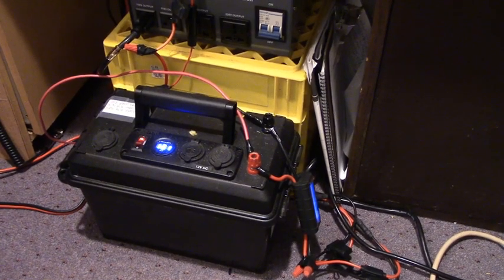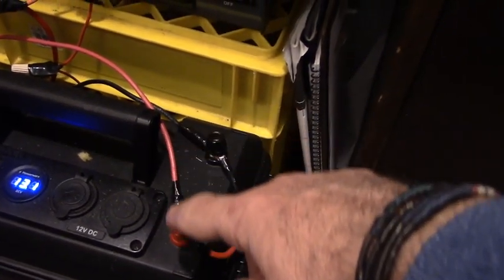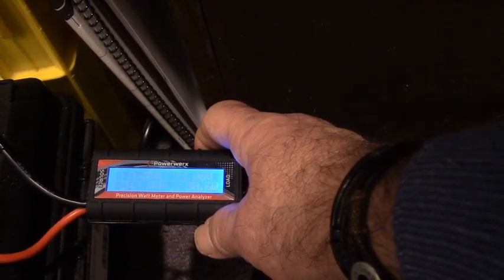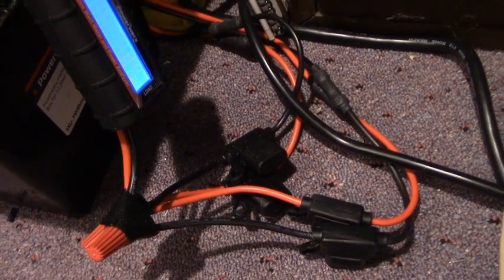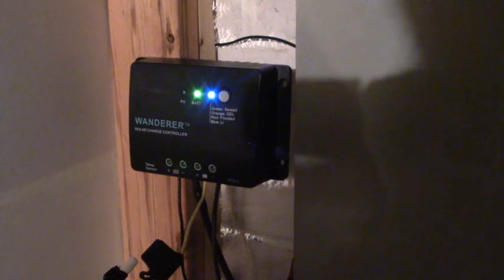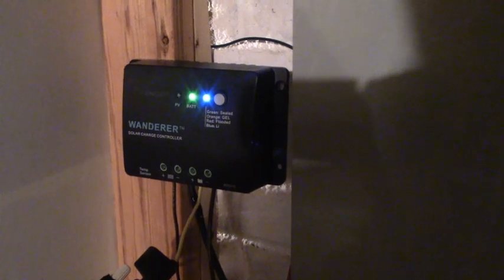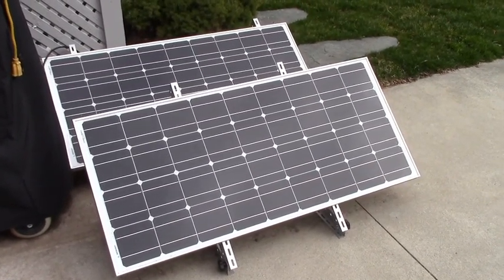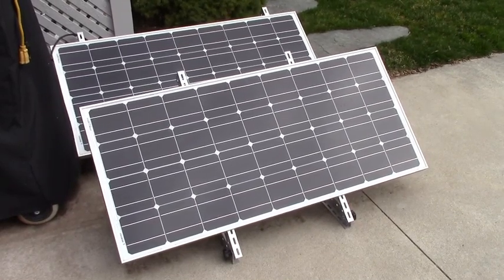Operating My Home Ham Radio with Solar Power, # 5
In this episode of The Hiking Ham we look at my home solar power setup that I use to power my Icom 7200 and 7300 off the grid. I show the 7300 operating on solar power at the startup of the Geratol Net, one of my favorite nets (stop by sometime on 3.668 at 0100Z, October 1 through April 30). Next I show the PowerWerx battery box that holds a Bioenno 20 Ahr LiFePO4 battery. Both radios take their power from the battery. The battery is also connected through a Renogy 30A Solar Charge Controller which is then connected to two Renogy 100W monocrystalline solar panels. These solar panels are rated at 100W for 20V and 5A. They are connected in parallel providing to the solar charge controller a maximum of 10A at 20V. Please note that I do not represent, nor have I been compensated, by Bioenno, PowerWerx, or Renogy, I just like their products.